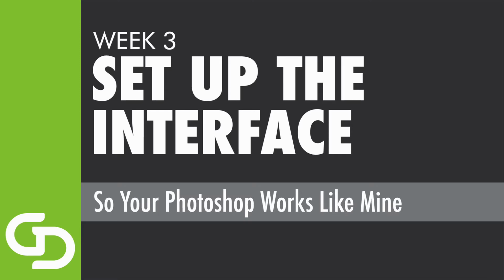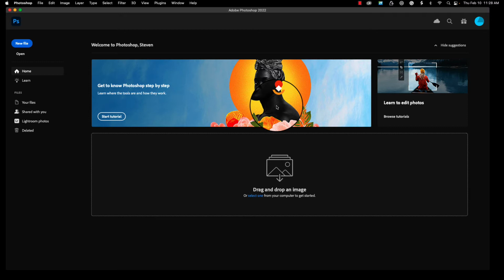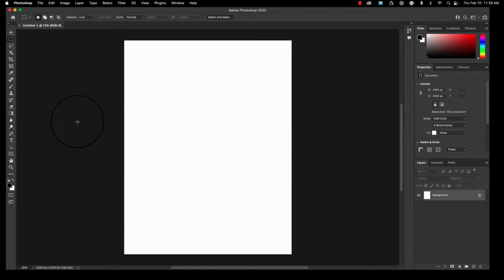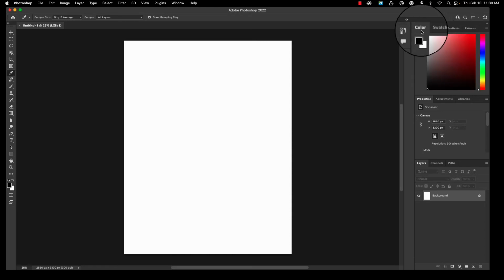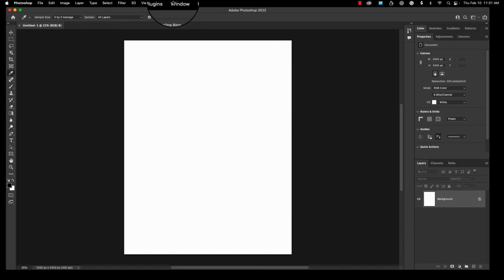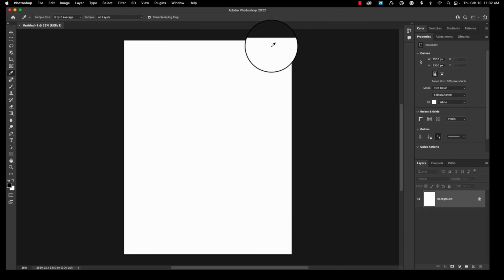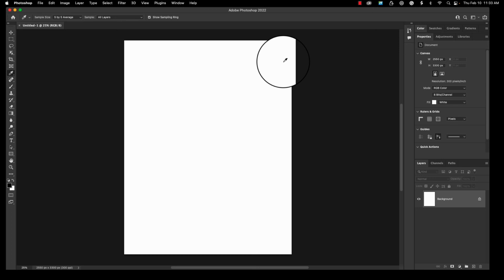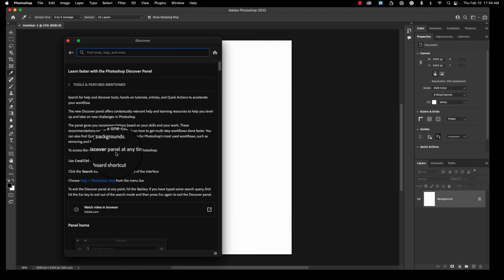Week 3 - Set Up Photoshop Interface